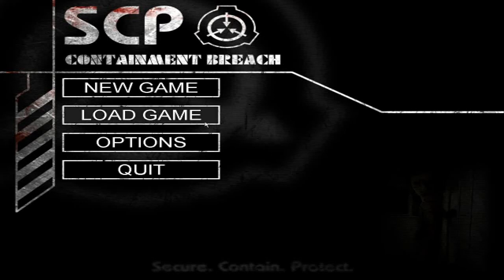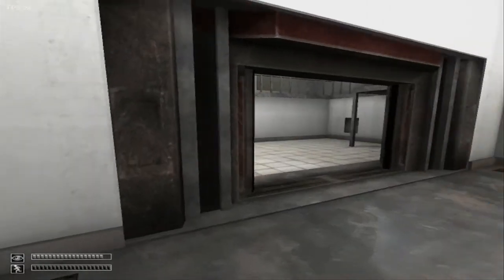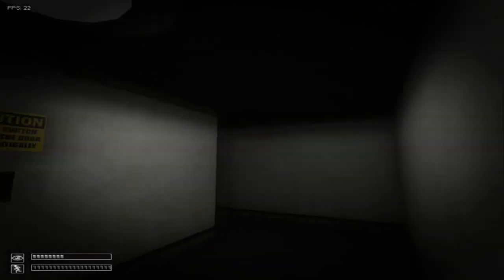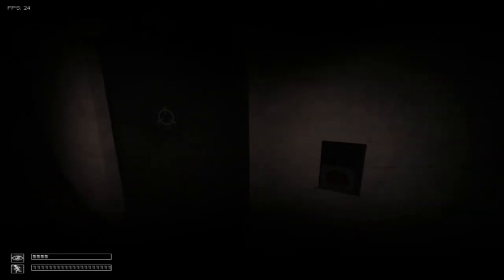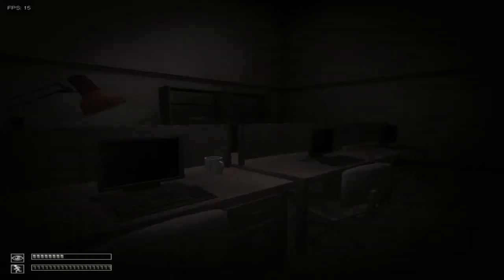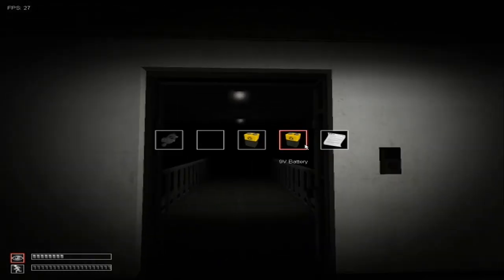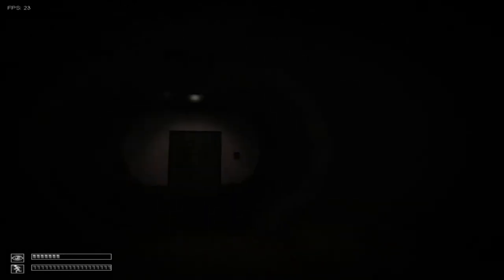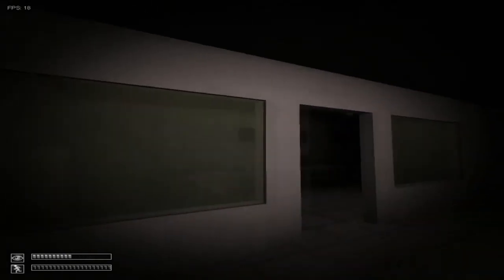let's play SCP - Containment Breach - Scary crappy monster. my first horror gameplay.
Hello guys and girls. I know i am kinda young but anyway... i gonna be doing some gameplay of this game. i hope you like this gameplay and if you do please like, comment, favorite, and of coarse subscribe. If this video will have five likes i will try to make every day 1 video!